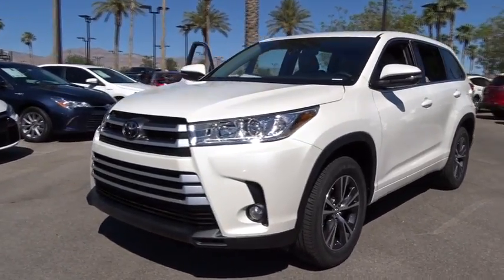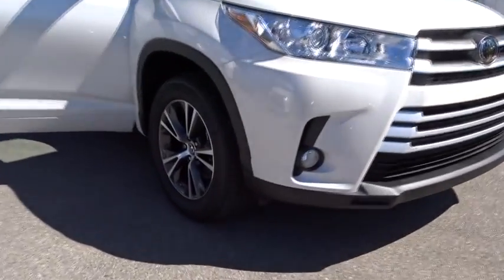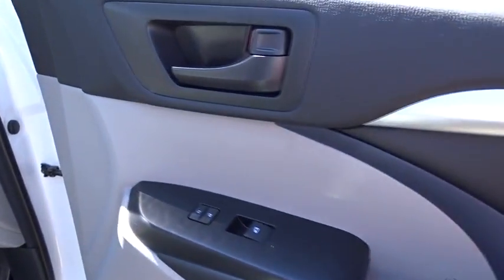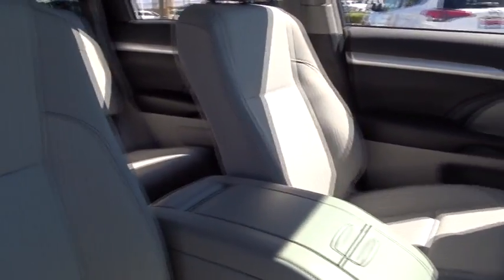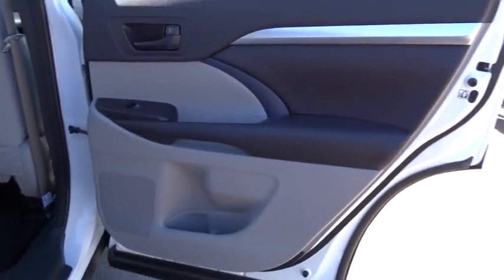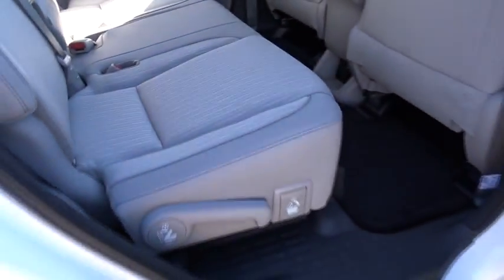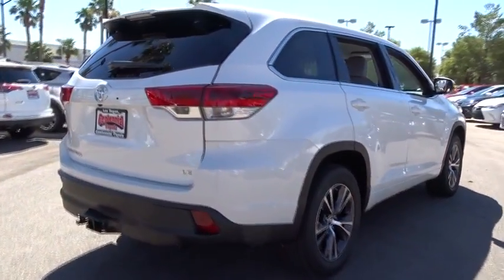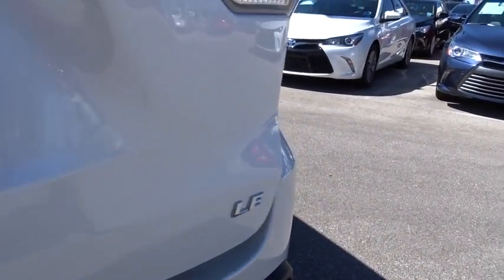2017 Toyota Highlander Las Vegas, Henderson, North Las Vegas, Summerlin, Clark County, NV 00873160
2017 Toyota Highlander
2017 Toyota Highlander LE Plus - Stock#: 00873160 - VIN#: 5TDZZRFH5HS215073

Centennial Toyota
6551 Centennial Center Blvd